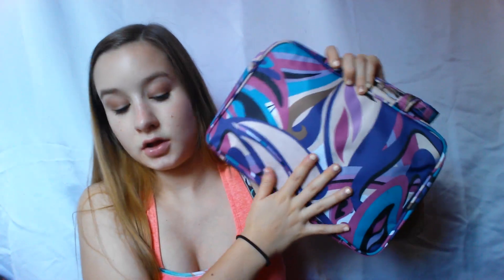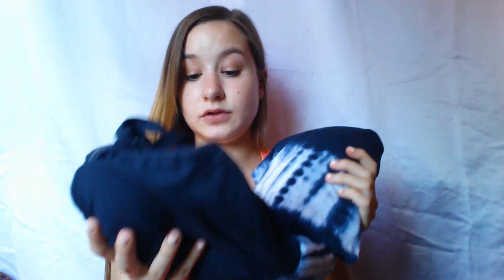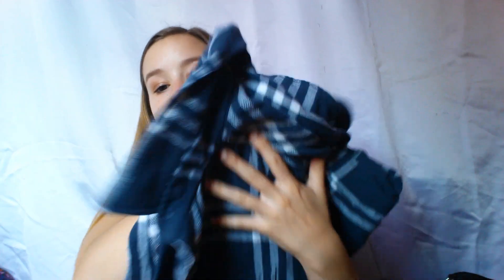What's in my hospital bag!!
Things i didn't show but am going to be bringing
- fluffy socks
- pillow case
- tooth brush/ hair brush
- bathrobe
- make-up
- walet
- keys
- charger
My mom, dad and sisters will be bringing a extra outfit and toothbrush with them.
Comment what videos you guys want to see.

Kik- abigail santa or lola9848